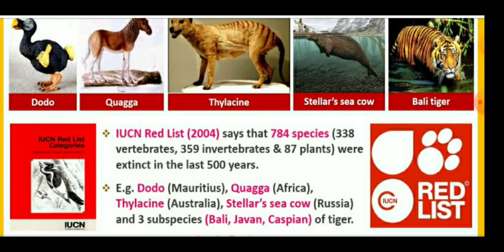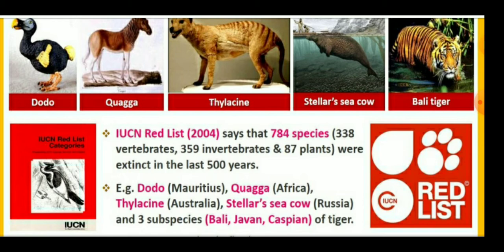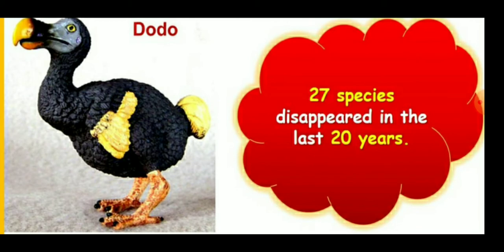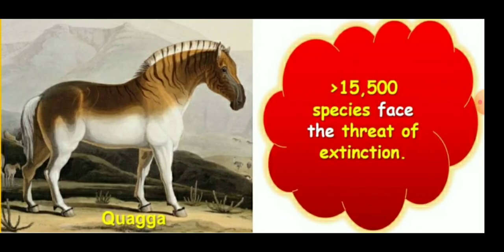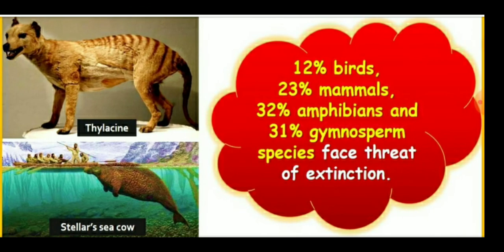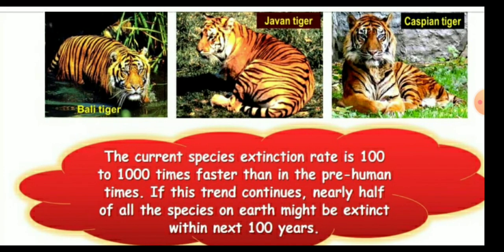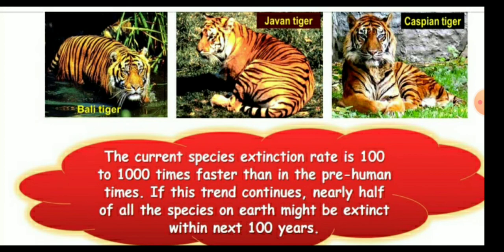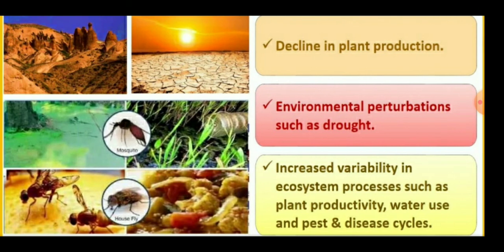Class XII Biology Ch-15 Biodiversity and Conservation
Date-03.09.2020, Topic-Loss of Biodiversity